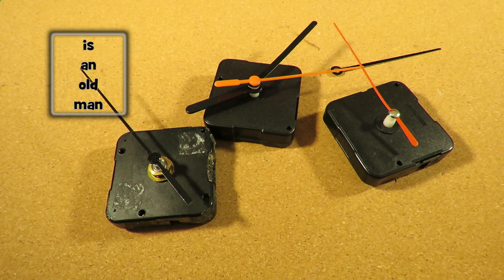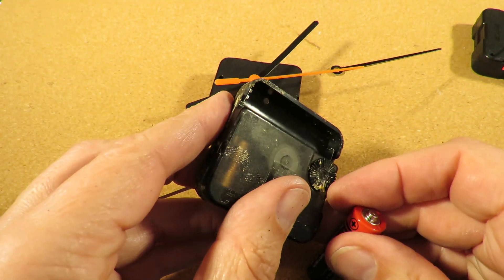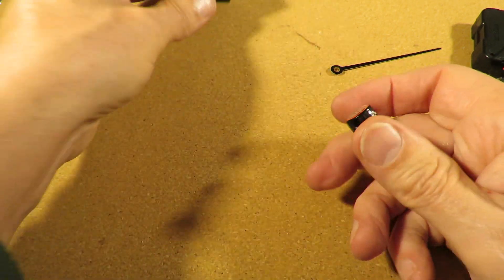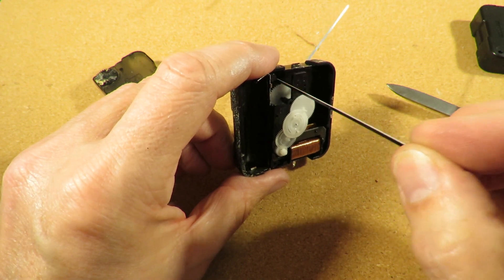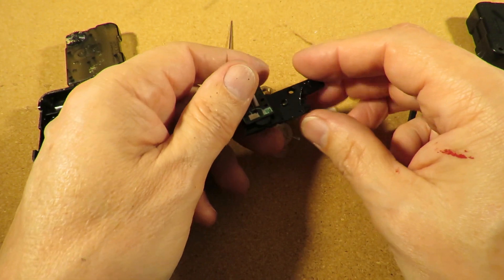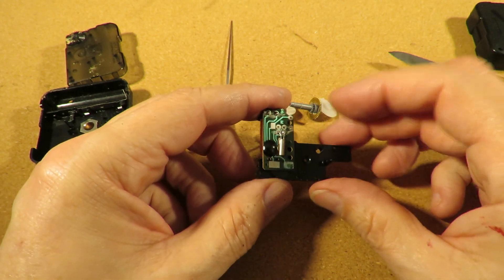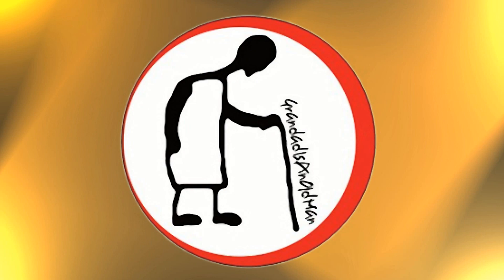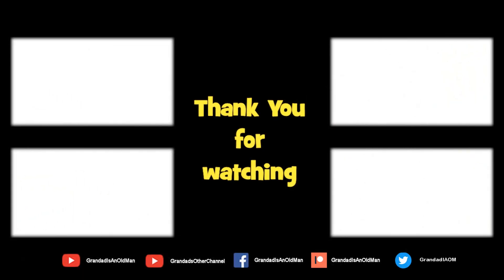Battery Clock mechanism tear down